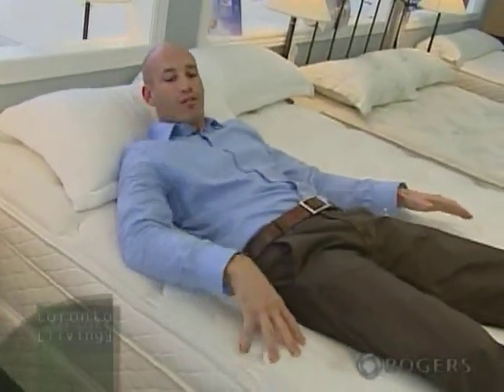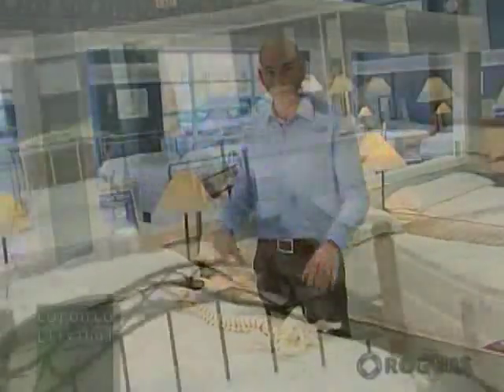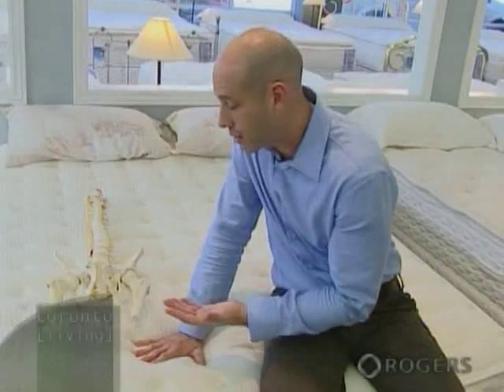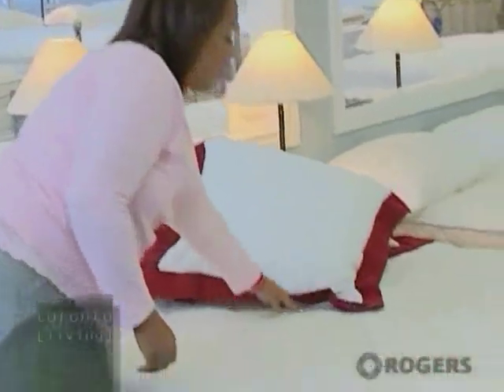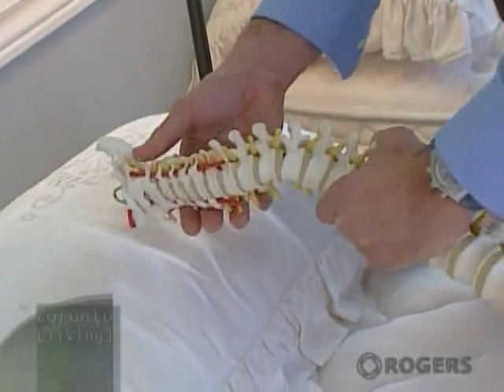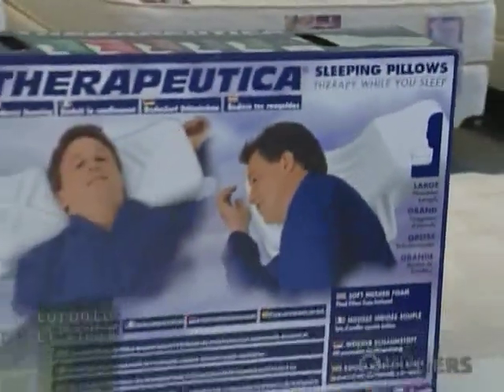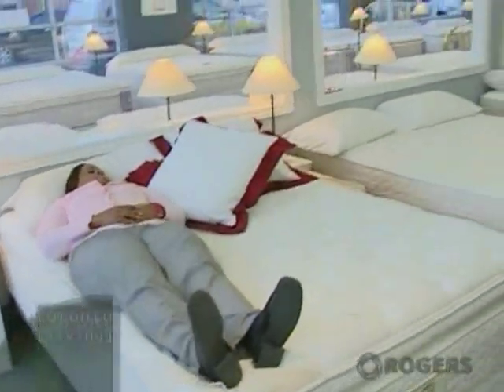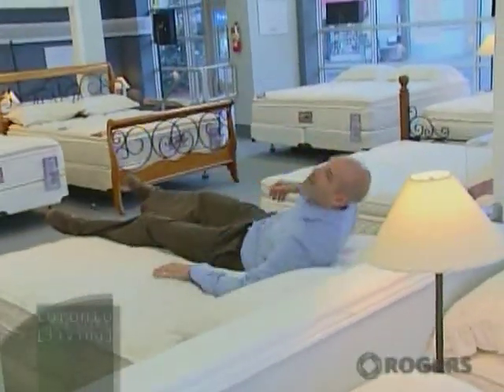How to Buy a Bed